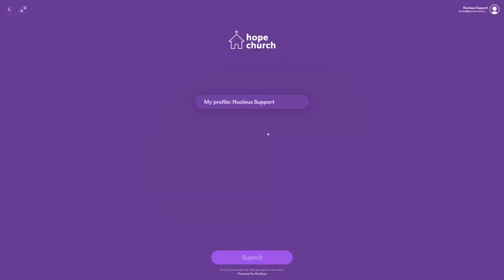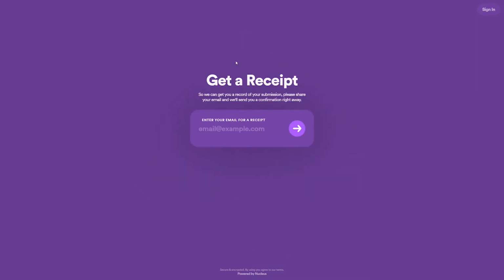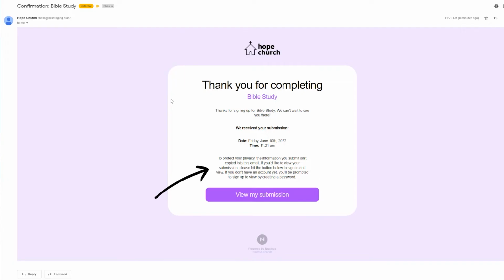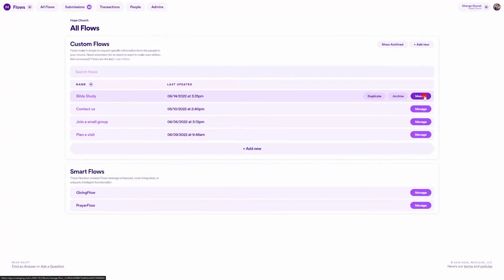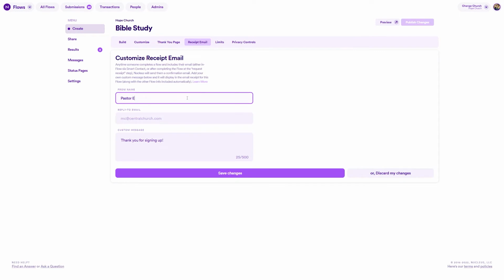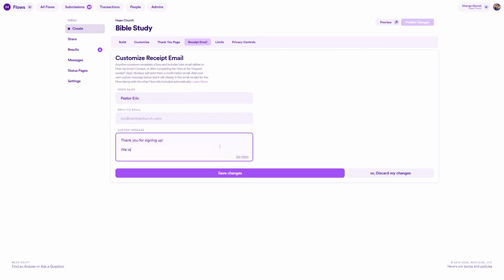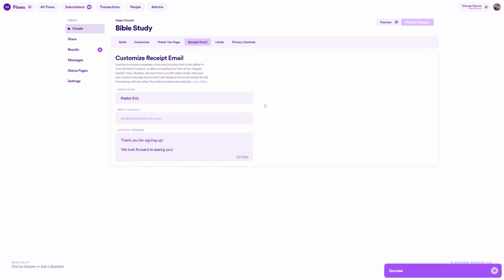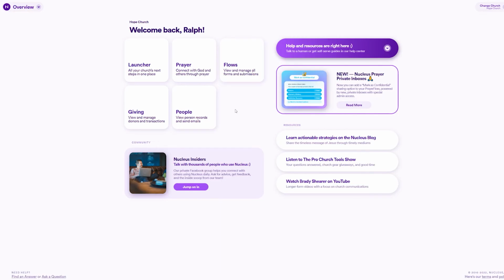Customizing Flow Receipt Emails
With Nucleus Flows, it’s easy to customize the receipt email for each individual Flow you create.